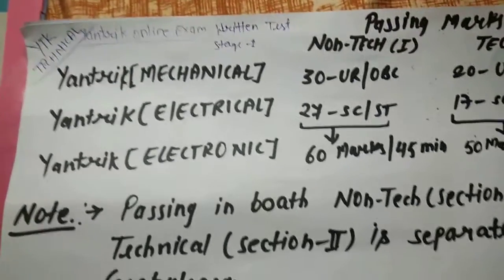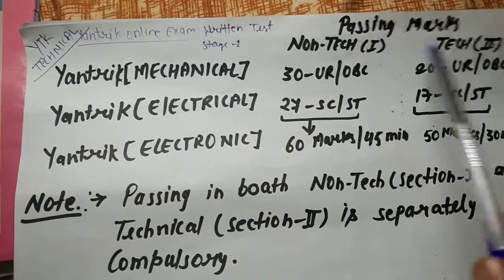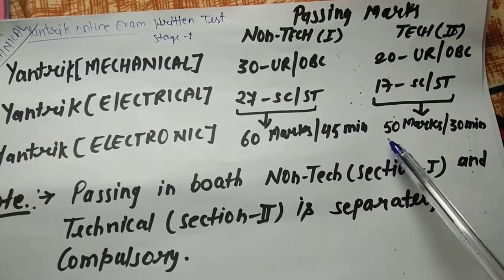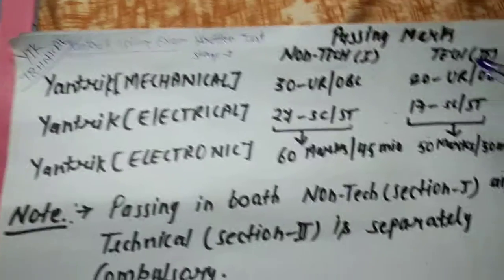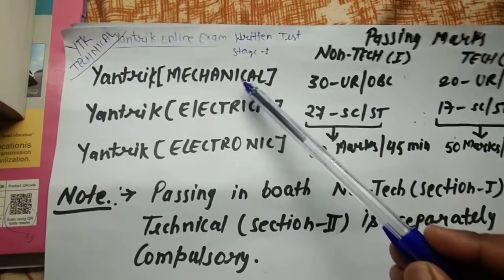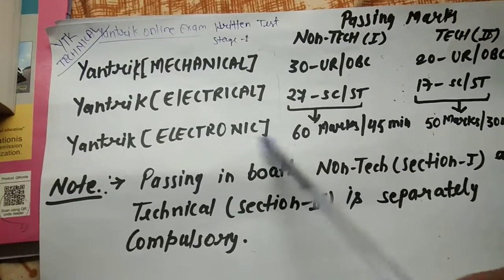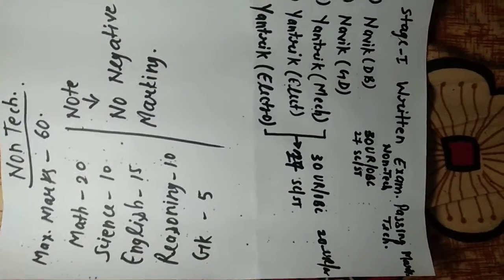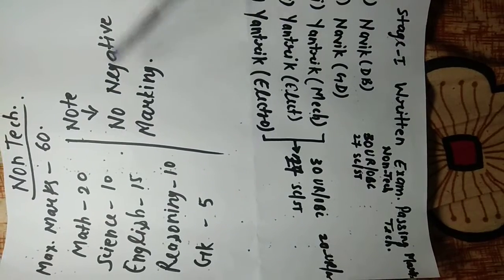COAST GUARD ONLINE EXAM / STAGE 1/YANTRIK/ NAVIK(GD)/NAVIK(DB)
complete online  exam patter of coast guard ,syllabus, physical, medical at INS chilka